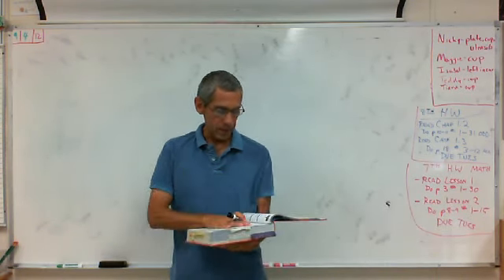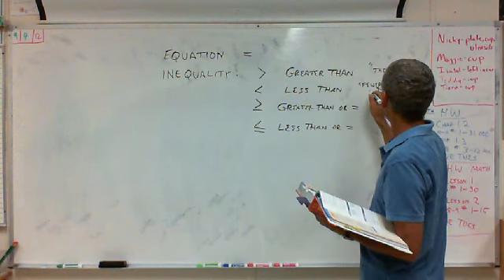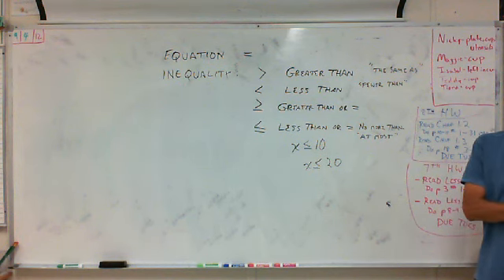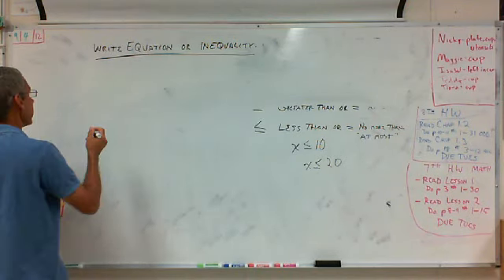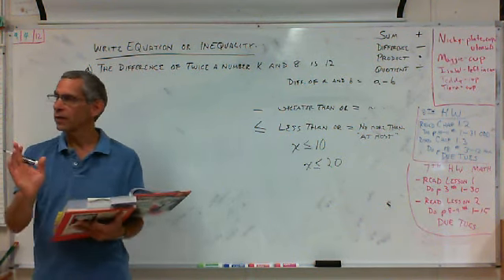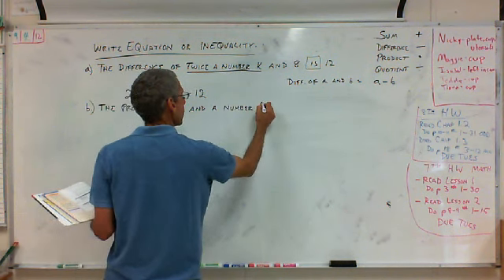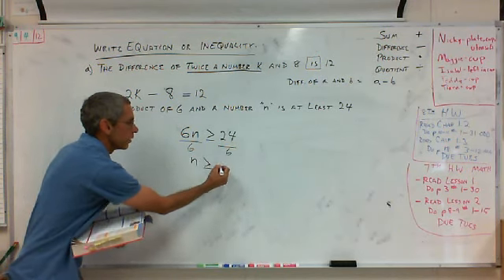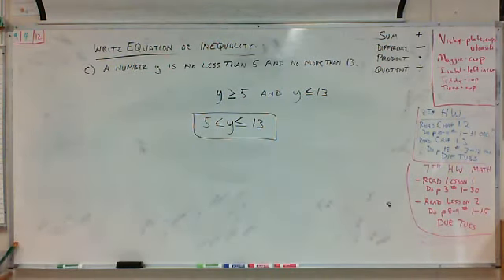Eighth Grade - Equations and Inequalities, 9/4